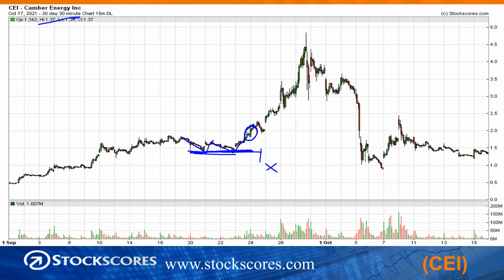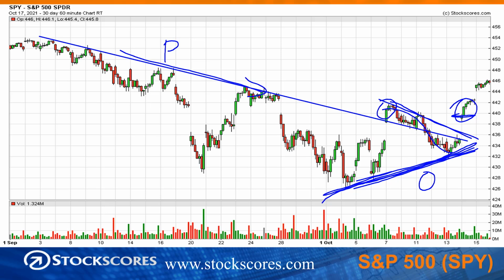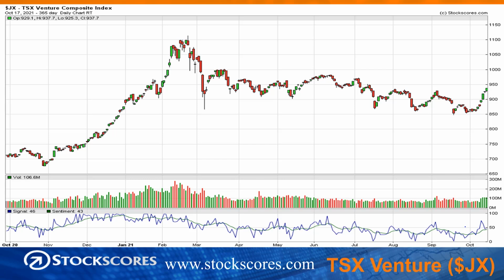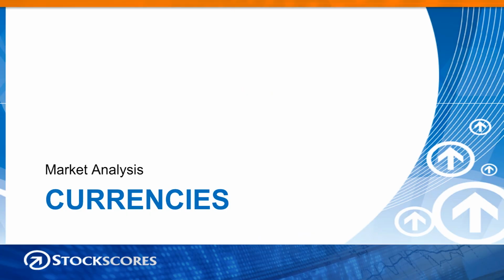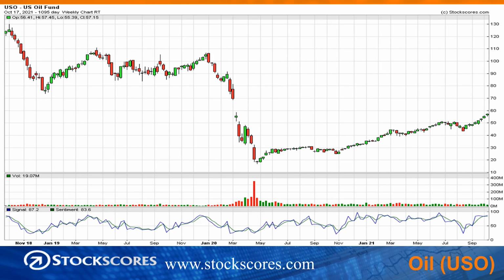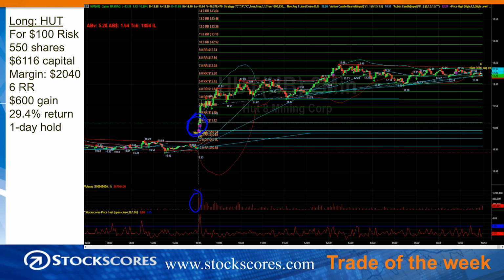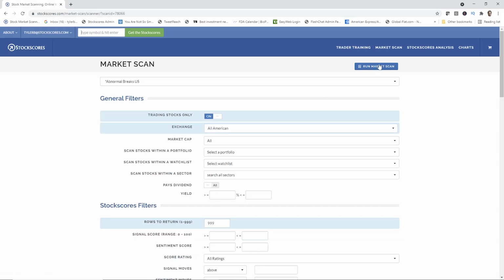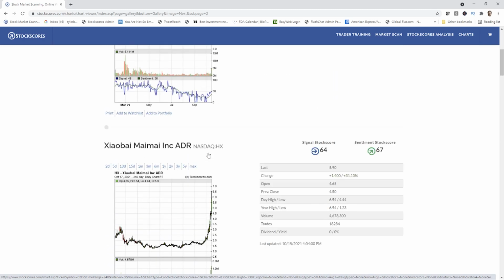WHEN SHOULD YOU TAKE A LOSS ON A STOCK TRADE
Taking small losses on trades when you are wrong is essential to being a successful stock trader. This week, I show a simple method to determine the stop loss point. Plus, I provide my weekly market analysis, the day trade of the week on HUT and a Market Scan in search of opportunity.